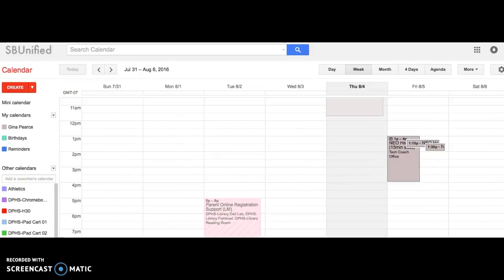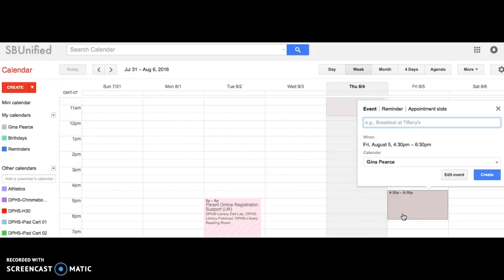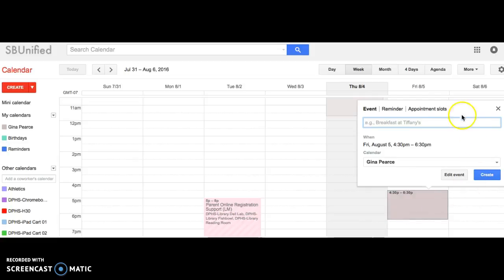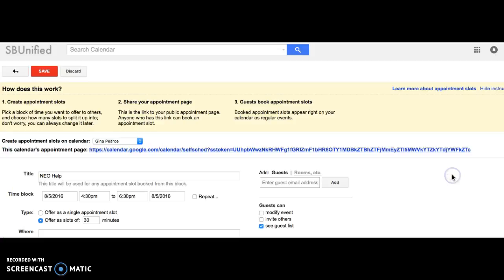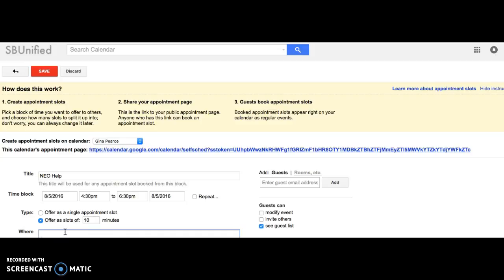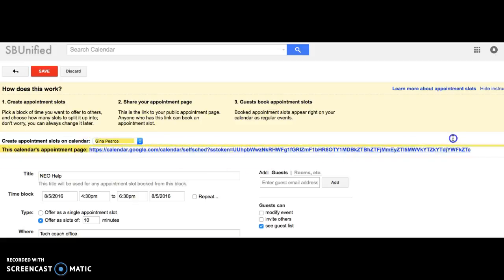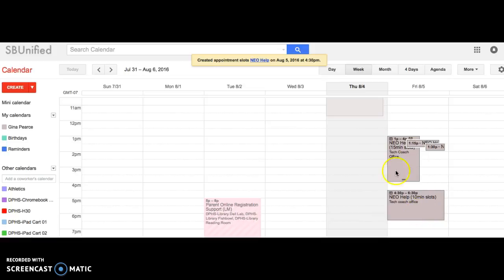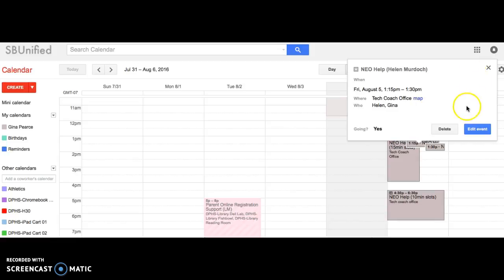Creating an appointment page with Google Calendar